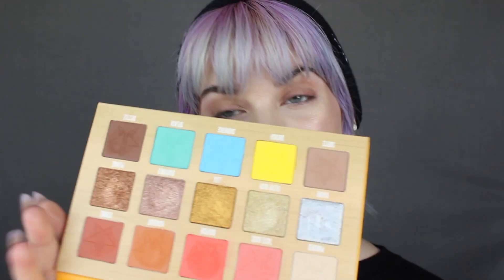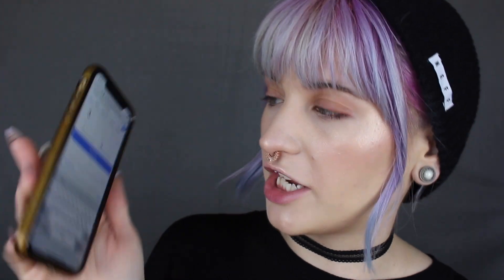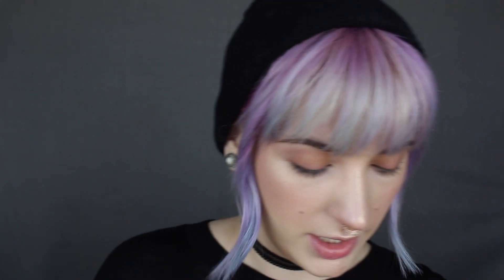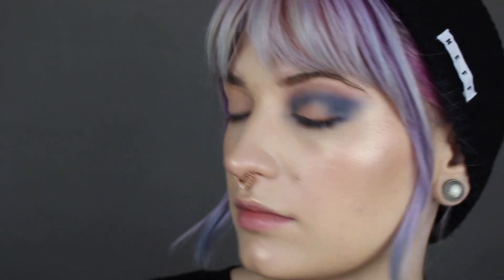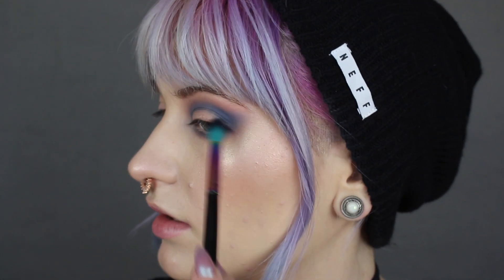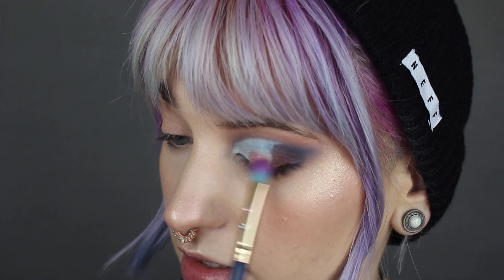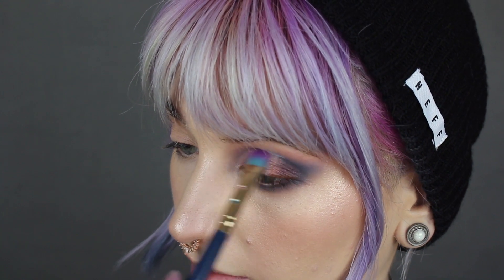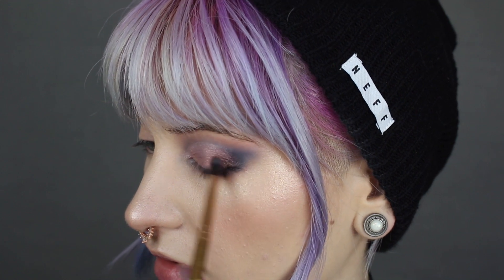Multi Palette Bingo | Collab With Nerdy Girl Makeup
Hi friends!

What I'm wearing:

-FACE-
ELF Hydra Stick
Makeup Revolution Stick Foundation
Makeup Revolution Conceal & Define Concealer
Colourpop No Filter Translucent Powder
ABH x Nicole Guererrio Forever Young Highlight

-EYES-
Jeffree Star Thirsty palette
ABH Norvina
Menagerie Cosmetics Dragon Child palette
Milk Makeup Kush Dutch Brow Gel

-LIPS-
Pixi Matte Beige liquid lip